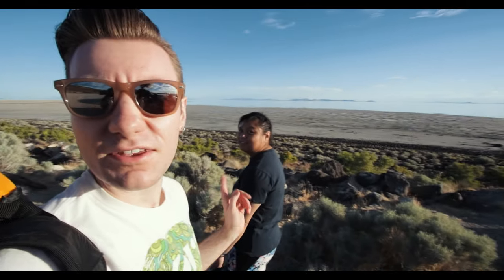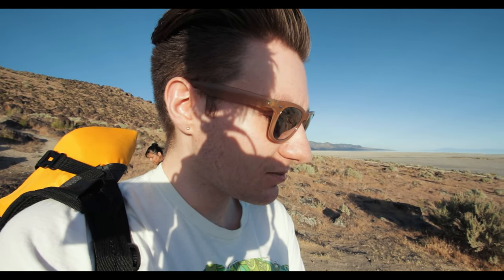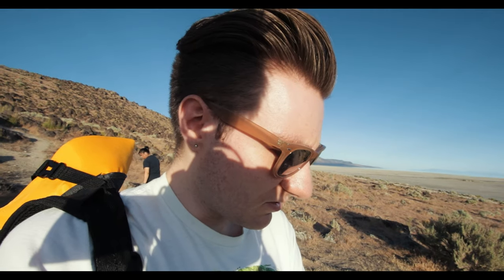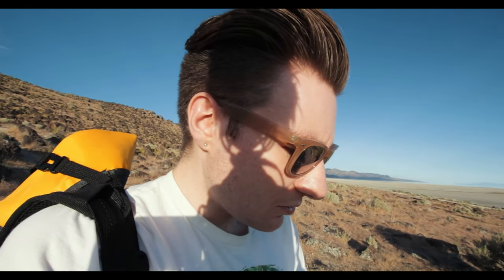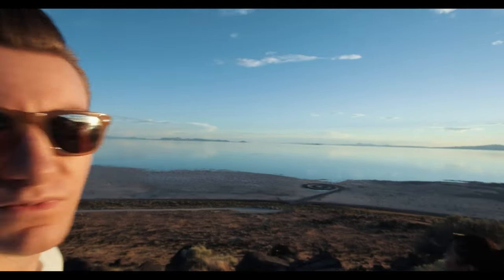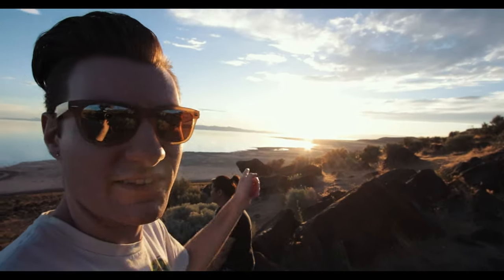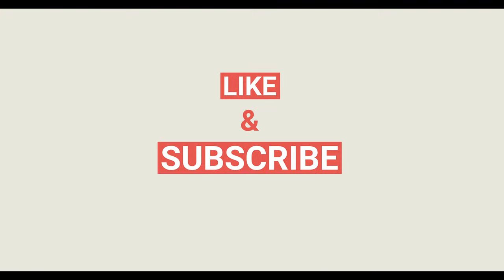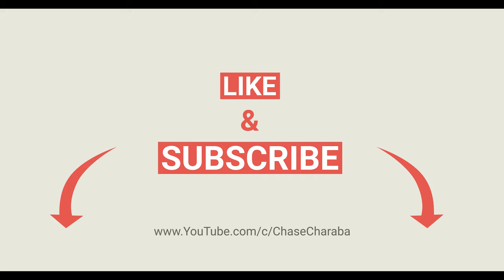Visiting Spiral Jetty for the First Time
I visited Spiral Jetty in Utah for the first time in May 2020. It is a beautiful sculpture, especially during sunset.

Hello everyone! In this video I explored Spiral Jetty for the very first time. I flew my drone over the jetty and the Great Salt Lake, and got some photos of the sunset. It was a beautiful evening, and everyone who was there that night was friendly.

Spiral Jetty is a sculpture created in 1970 by Robert Smithson.

If what you’re dreaming of doesn’t scare you, it’s not big enough!

► MAY 28, 2020 // CORINNE, UTAH

►Gear I Use:
- Filmed with Canon EOS 80D, DJI Mavic Pro
- Microphone: Shure Lenshopper VP83F
- Big Lens: Canon EFS 18-135mm USM
- Vlog Lens: Canon EFS 10-22mm USM
- Thumbnail: Adobe Photoshop CC 2020

Visiting Spiral Jetty for the First Time. Chase Charaba, 2020